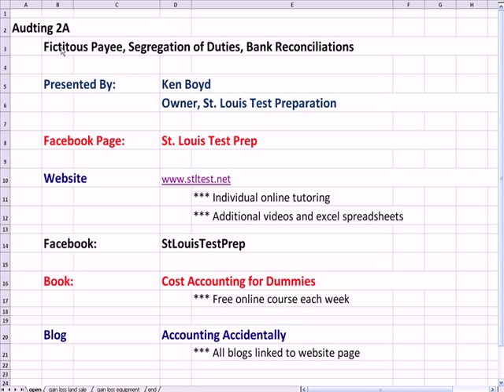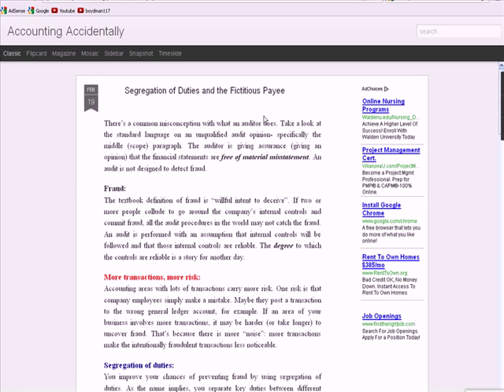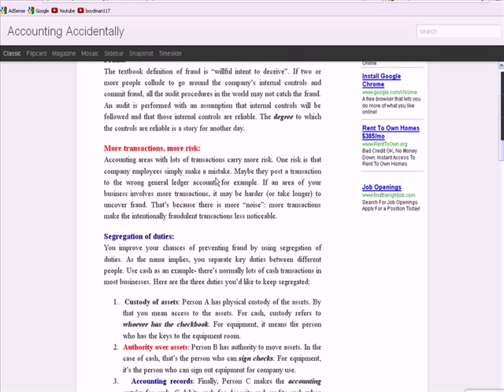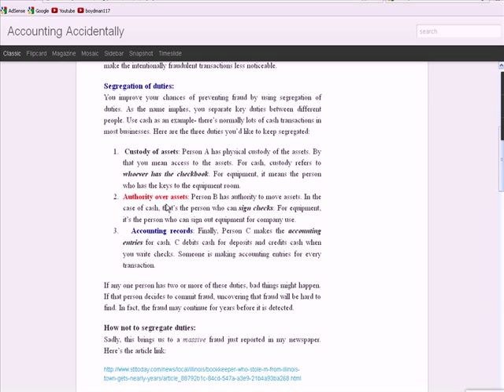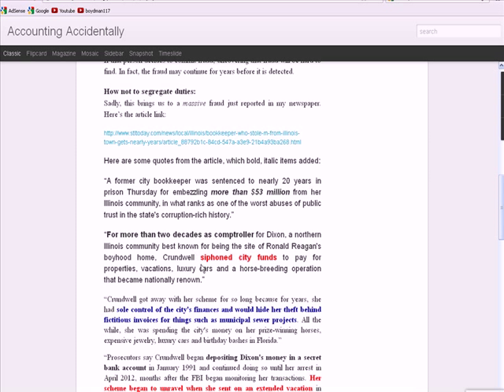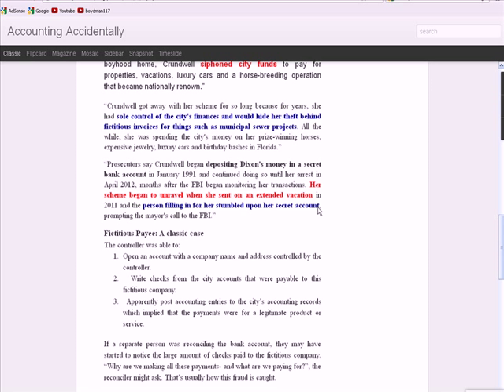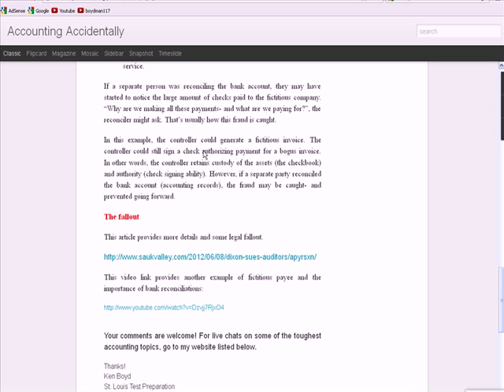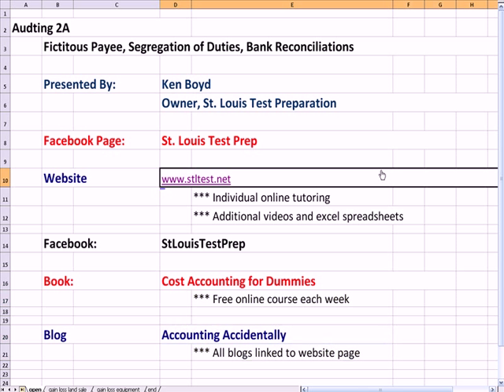Auditing 2A Fictitious Payee, Segregation of Duties, Bank Reconciliations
This Auditing video explains Fictitious Payee, Segregation of Duties,  and Bank Reconciliations.